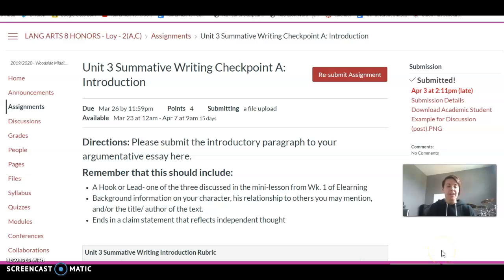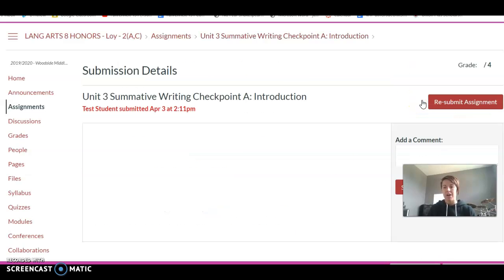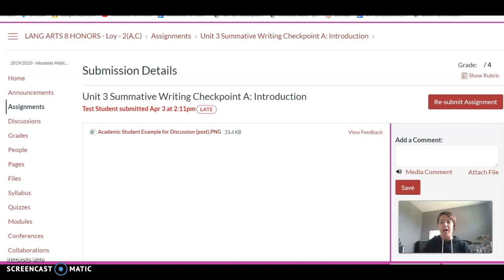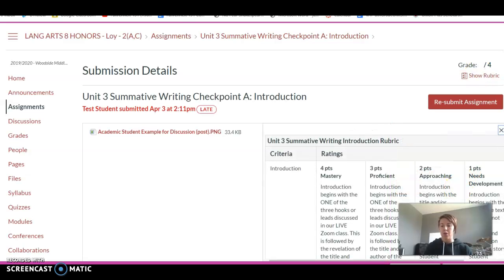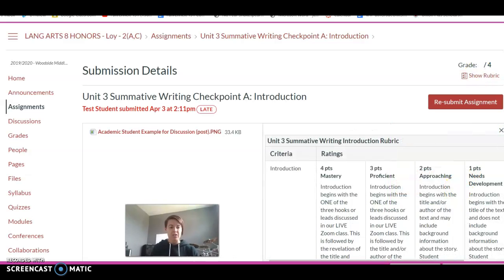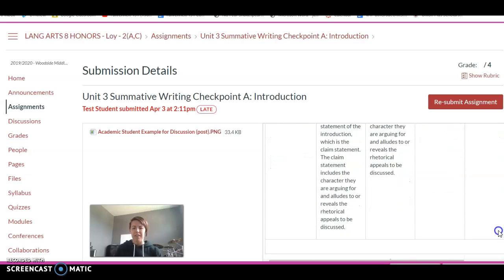How to Access Feedback for a Canvas Assignment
Mrs. Loy explains how to access writing feedback on your Canvas writing assignments.